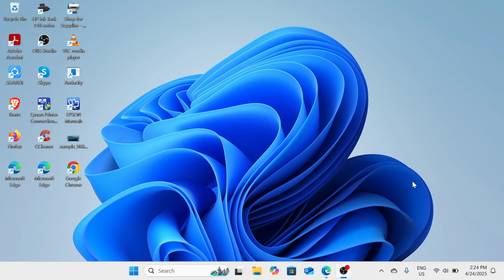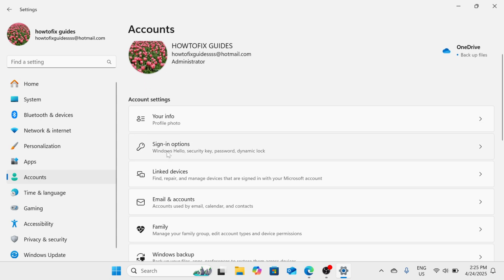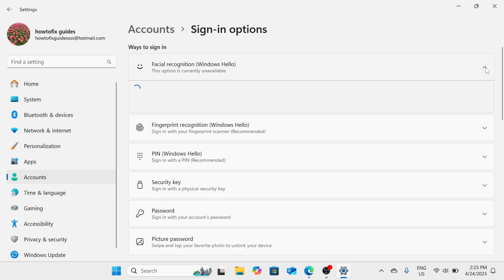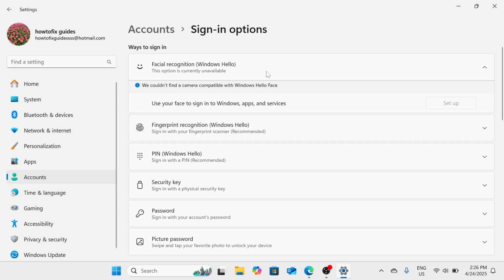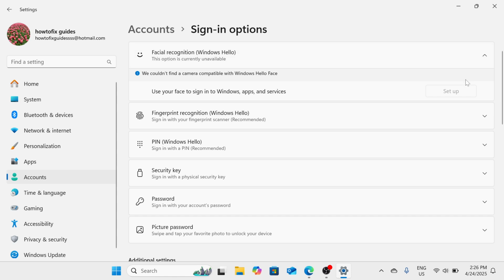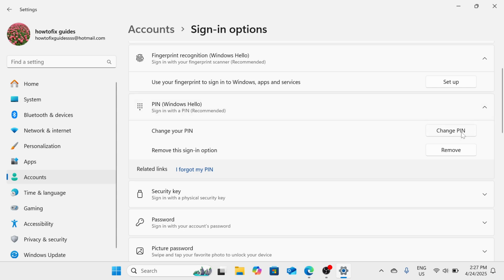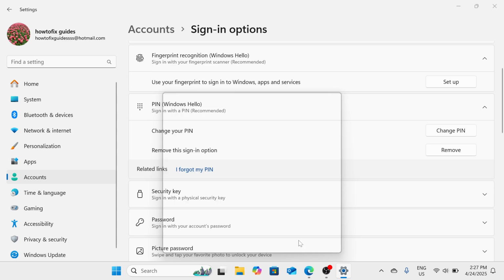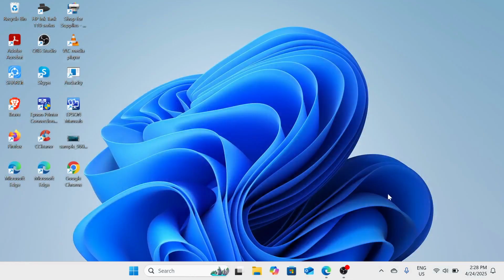How to MAKE a NEW Password in Windows 11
Need to create a new password in Windows 11?
This quick guide shows you exactly how to do it step-by-step!
Perfect for changing a forgotten or old password.
Secure your PC in just a few minutes!